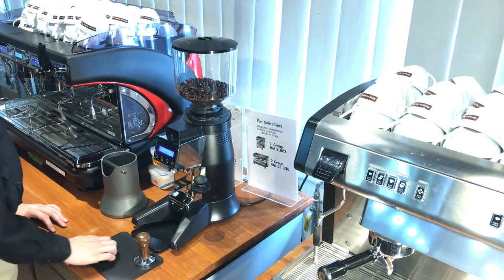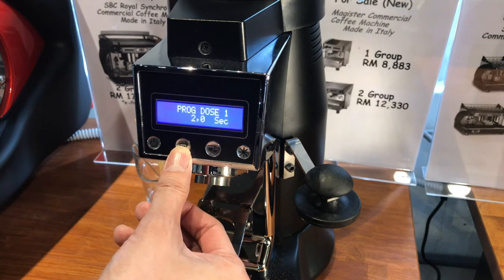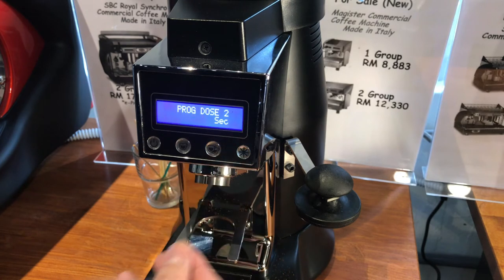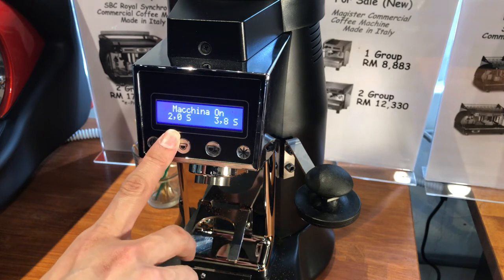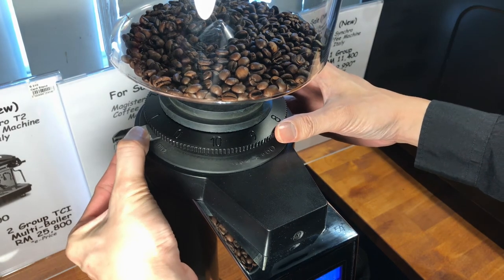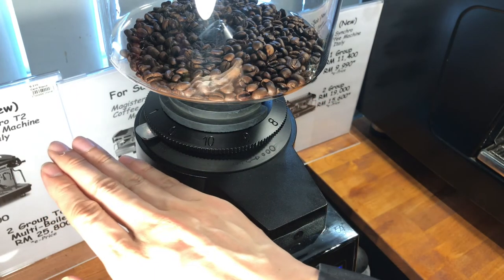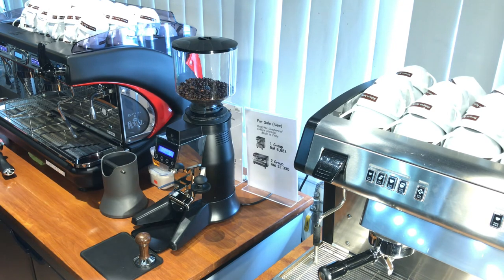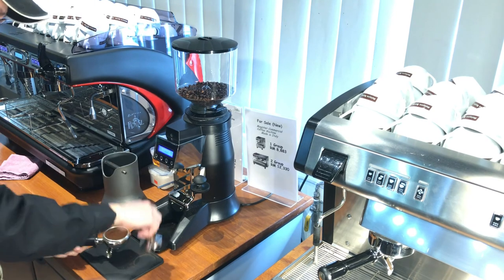[116] Magister M14 On-Demand Grinder Calibration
Magister M14 On-Demand Grinder Settings & Calibration

This covers Coffee Grinder Calibration that includes:
- Coffee Grinder Settings - Espresso Shot Volume
- Coffee Grinder Settings - Grind Size
- How to use the Grinder
- Sample Espresso shot

Goal:
- Support video, to help those who has the M14 On-Demand Grinder
- How to get into the Settings Menu
- How to Set your Grinder (new or old)
- How to Calibration your Grinder

You should know:
- Magister M12 (has doser) & M14 is almost the same, so Settings + Calibration is similar

### Normal Espresso parameters ###
- 7 grams ground coffee per shot, using double shot portafilter
- *Aiming for 25 seconds @ 30 ML

*According to the National Institute of Espresso of Italy (NIEI), normal Espresso
- 25 ML , 23-27 second
- 7 grams ground coffee per shot, use double shot portafilter
- Yes I know:
- - I found out this bean has a slight chocolate taste if you pull it @ 20 sec
- - it is at 30 ML for 8 Oz sized Latte (Italian = 4Oz)

Stephen Yong is also a games designer & developer. Some of this games ) includes